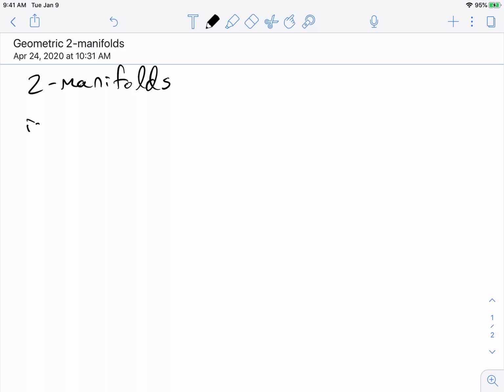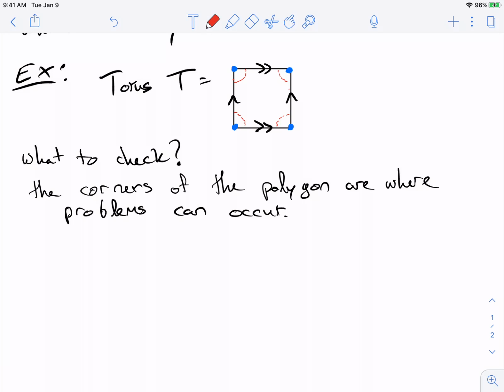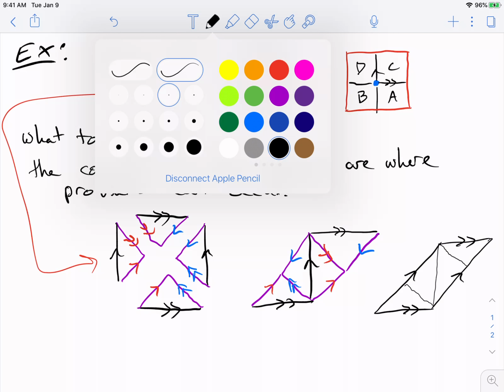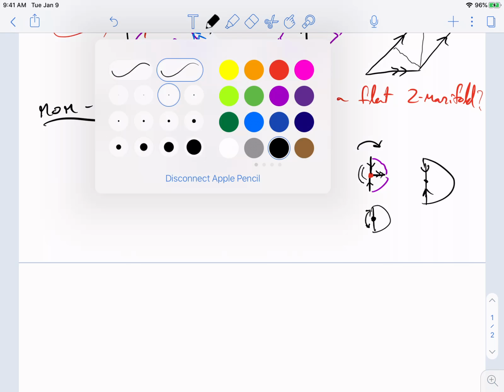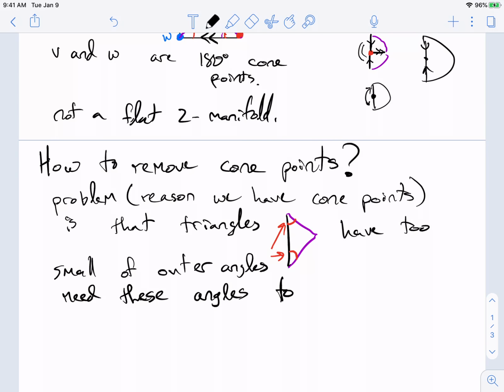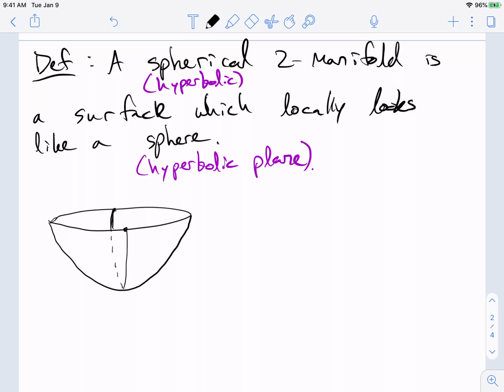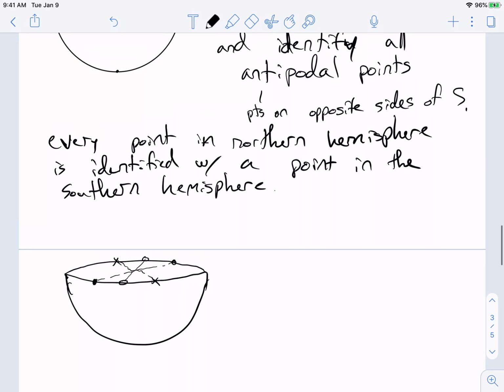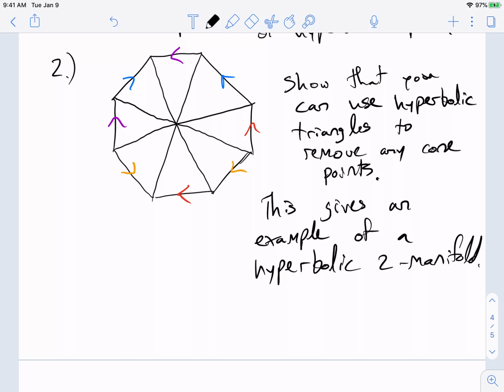geometric 2 manifolds